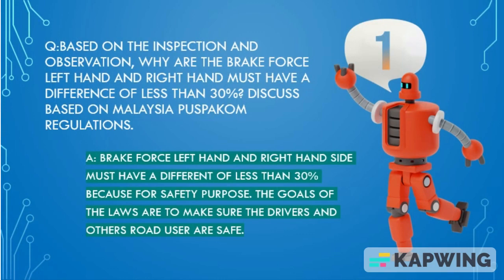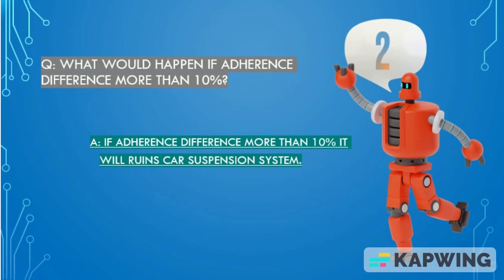LAB 5: SIDE-SLIP TEST, MEASURING THE CAR WEIGHT, ADHERENCE AND BRAKE TEST S2/1